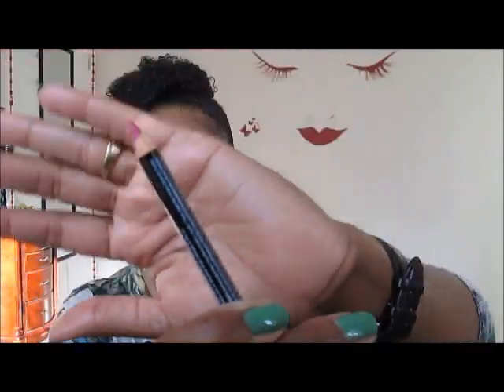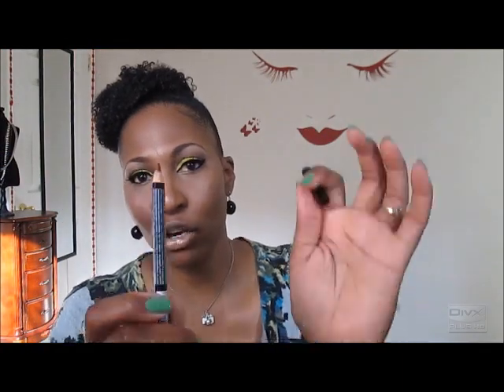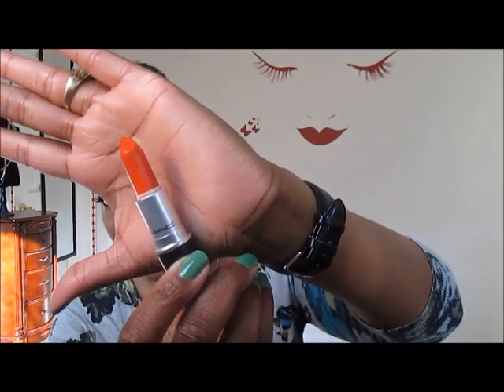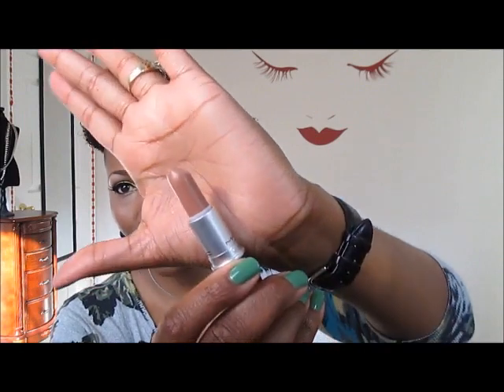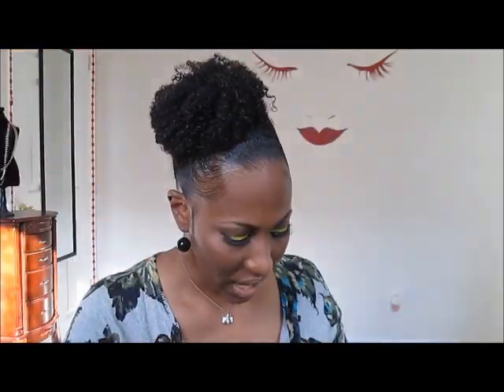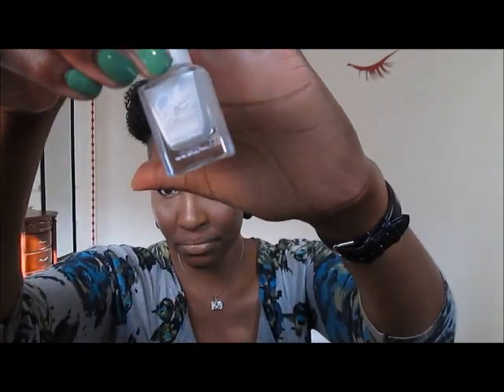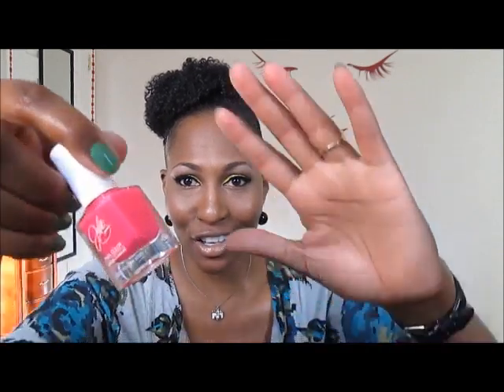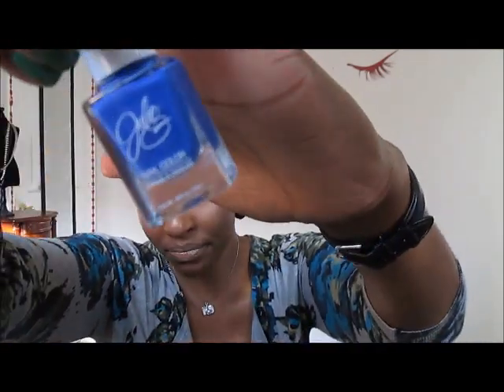Haulage!!!!!!!! Julie G, MAC, NYX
Products Mentioned
Lip Liners
-NYX fuscia
-NYX plum
-MAC brick

MAC Lipsticks
-impassioned
-so chaud
-honey love

Sally Hansen insta dry anti chip top coat

Julie G Nail Polishes
-julie's fave
-white orchid
-sound the alarm
-9 to 5
-oh em gee
-holla-peno
-cabana boy
-black sheep

Be blessed,
~Ckey~